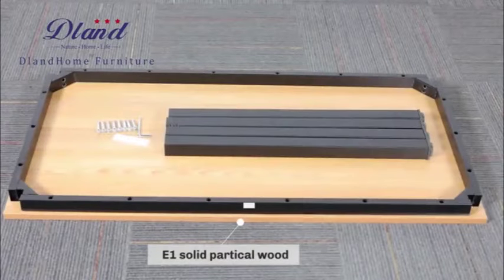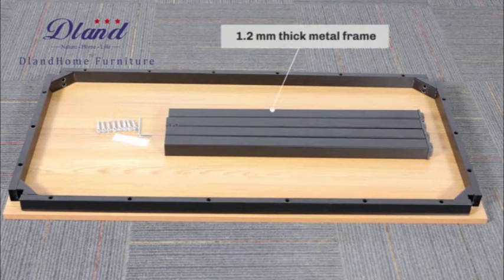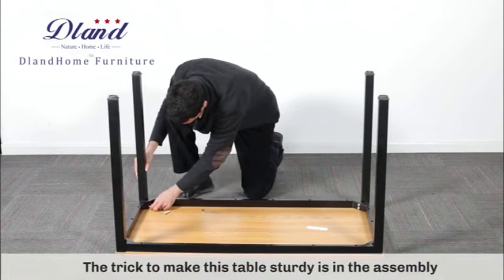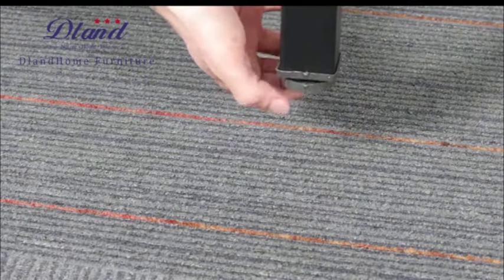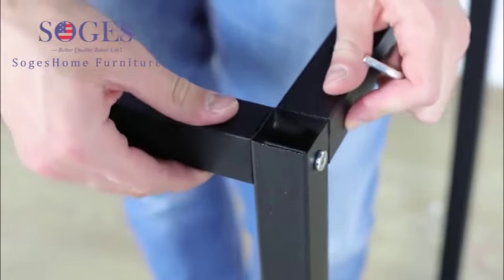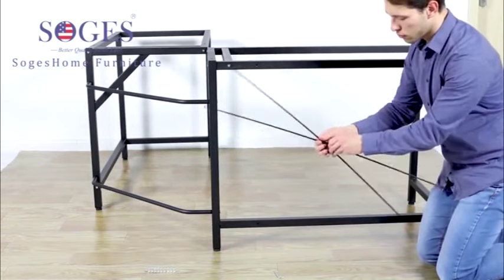💻 Top 7 ► Mejor MESA ESCRITORIO de Amazon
🛒 Links a Amazon para comprar los productos: 🎁
1- COMIFORT Escritorio con Estantería

2- Coavas Mesa Plegable Auxiliar Escritorio Estilo

3- COMIFORT Escritorio Forma L

4- DlandHome Escritorios Mesa de Ordenador

5- Need Mesa Plegable 100x60cm Mesa de Ordenador Escritorio de Oficina

6- soges Mesa Ordenador Gran Escritorio de Esquina Moderna Escritorio

7- COAVAS Escritorio de Estudio Juvenil Reversible Mesa para Ordenador

💰 ¿Ya conoces Amazon Business?
Descubre el mejor aliado para tu negocio y ahorra. ✔️

Aviso legal: Este video y la descripción contienen enlaces de afiliados, lo que significa que si hace clic en uno de los enlaces de productos y compra, recibiré una pequeña comisión. Esta ayuda apoya al canal y nos permite continuar haciendo videos como este. ¡Gracias por el apoyo! Si encuentra algo de su material con derechos de autor en este video, déjenos un mensaje en para que podamos resolver el problema.